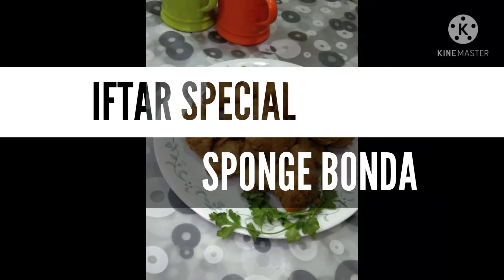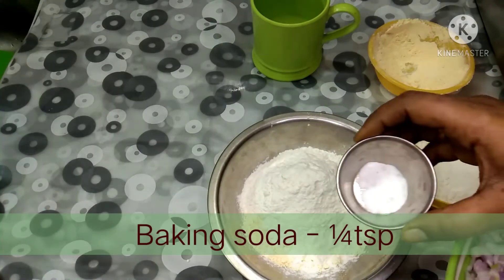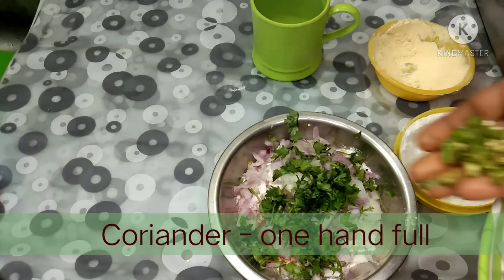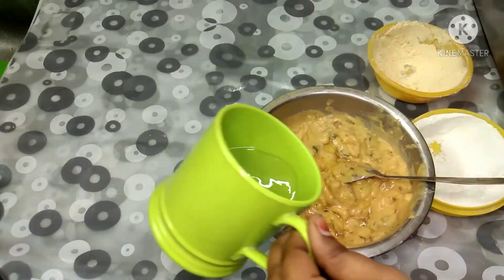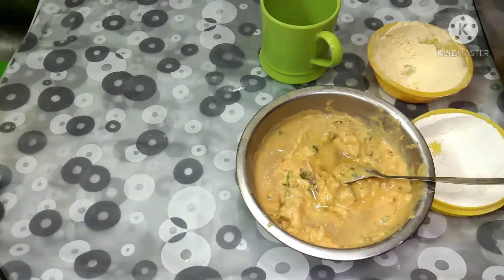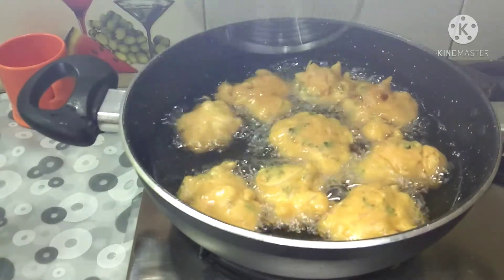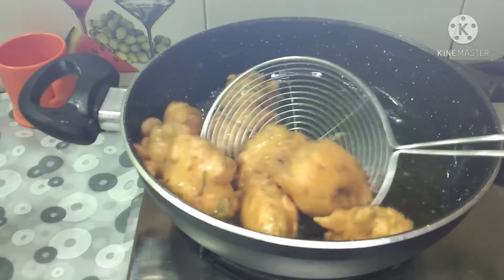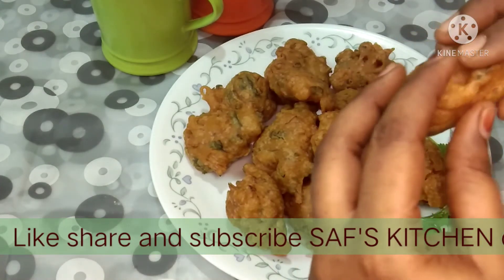IFTAR SPECIAL SPONGE BONDA /இஃப்தார் ஸ்பெஷல் மெது போண்டா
Very quick,easy and  tasty bonda.. with simple ingredients...